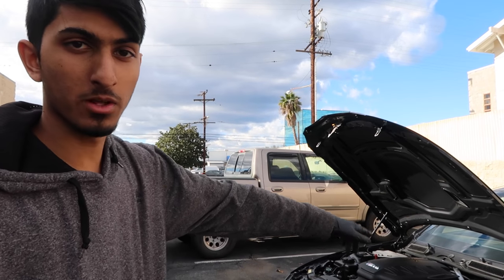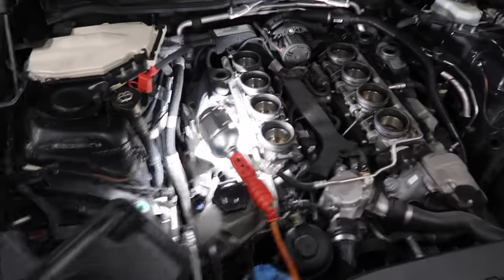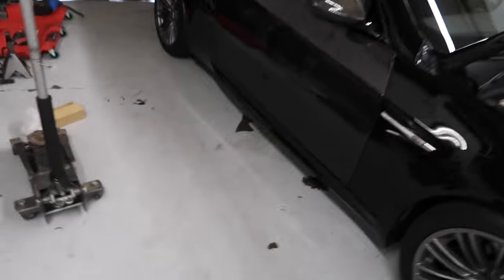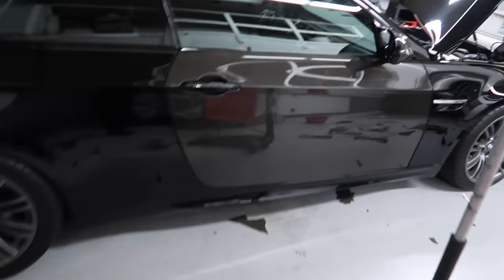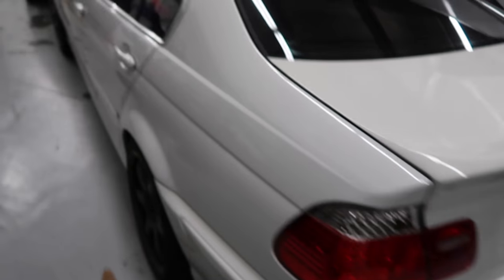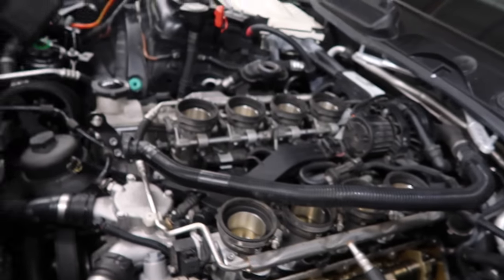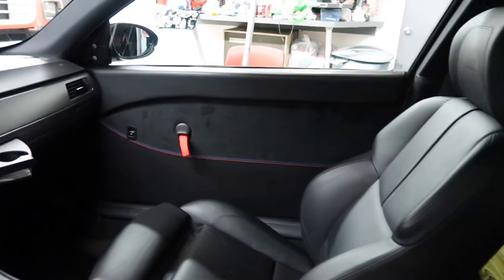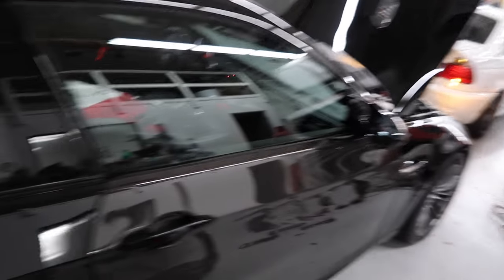Working On A Sick E92 M3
In this video I work on an E92 M3 and finally get the 635csi E24 running before it dies again.

Jason's Instagram: @shoplifetv
Selena's Instagram: @BMWselena

Hello! Our names are Ankur and Selena! We have a toy poodle named Fluffy. We are 21 years old and own a auto repair shop in Alhambra, California. We moved from North Carolina recently so we are enjoying the Cali lifestyle!